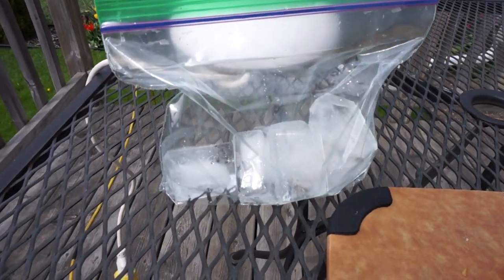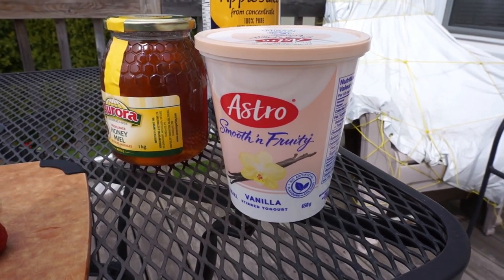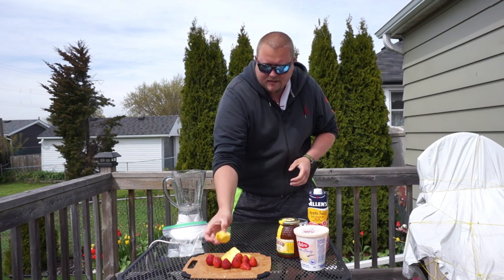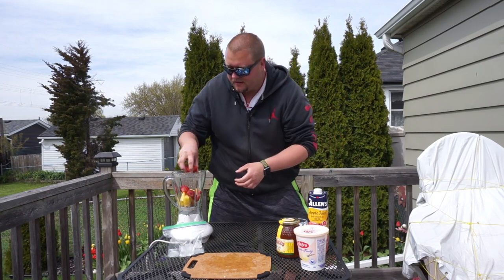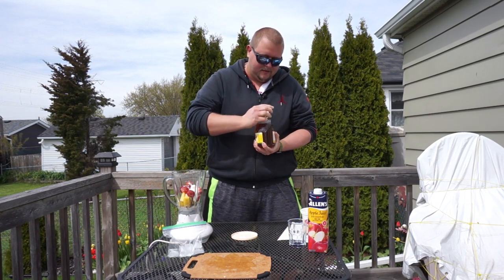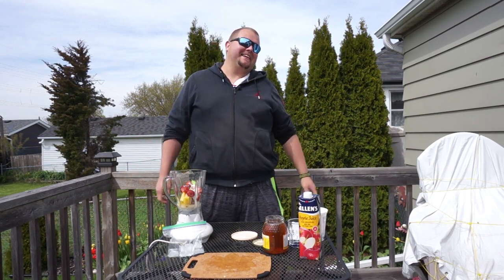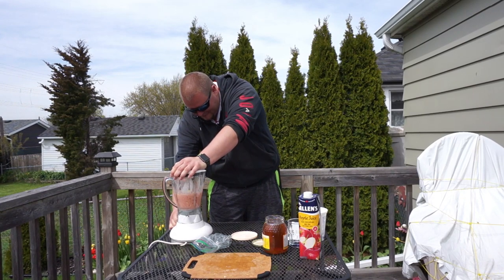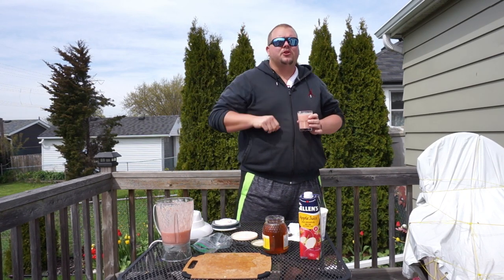Pineapple Strawberry Smoothie Recipe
Pineapple Strawberry Smoothie Recipe, in this video I show how to make a Pineapple Strawberry Smoothie. This is a great smoothie for summer and before or after working out. Try this smoothie recipe today.

My Favourite Cook Book